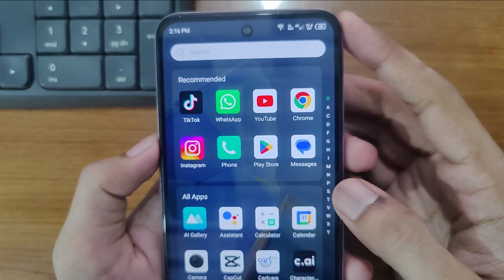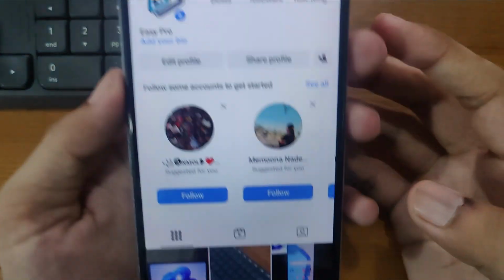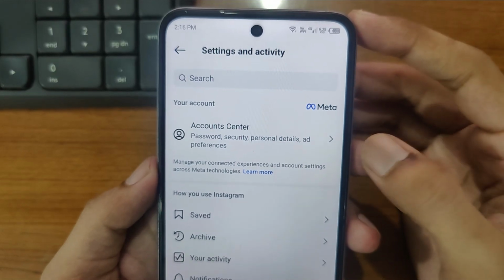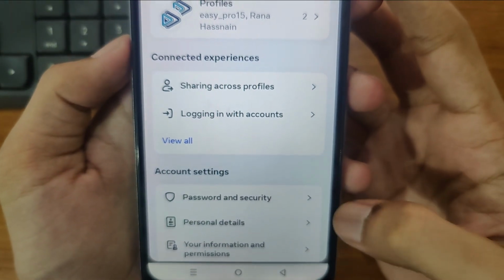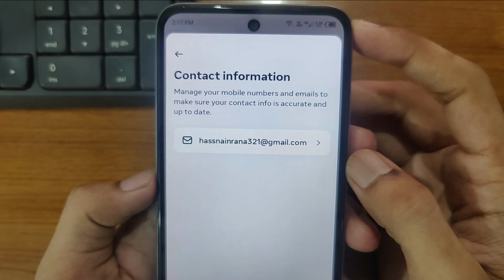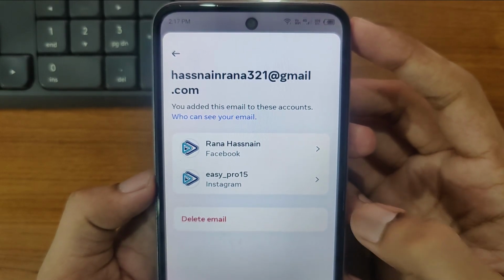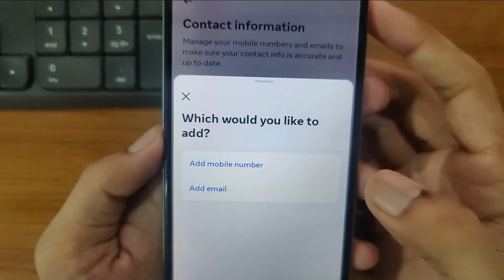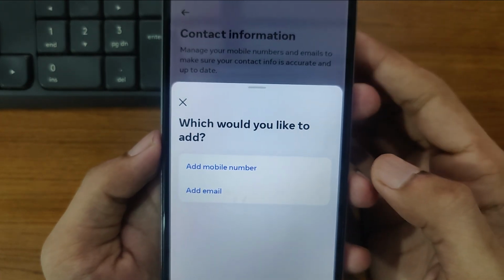How To Change Email On Instagram (2025 Updated Way)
In this Tutorial you'll learn How To Change Email On Instagram in 2025.

How To Change Email On Instagram

In this quick and easy tutorial, we’ll show you how to change your email on Instagram to ensure your account is secure and up-to-date!

Follow these simple steps:

Tap on the “Edit Profile” button.
Select the “Personal Information Settings” option.

By The End Of This Tutorial, You'll Have a Fully Known By How To Change Email On Instagram